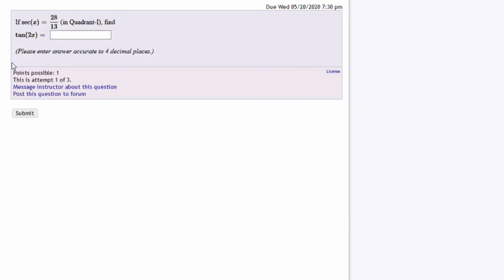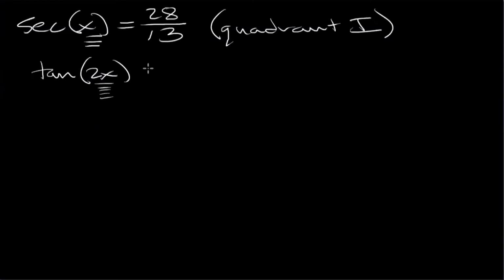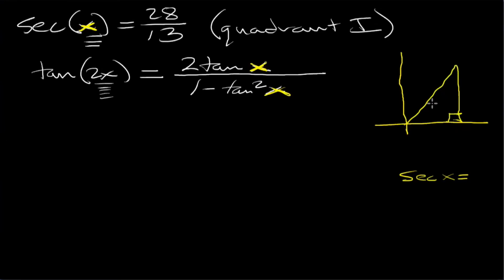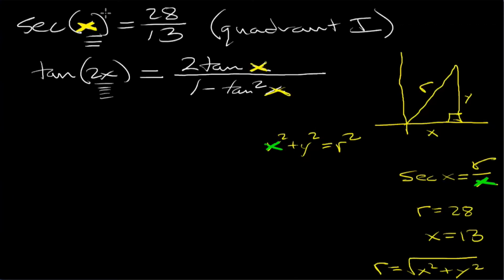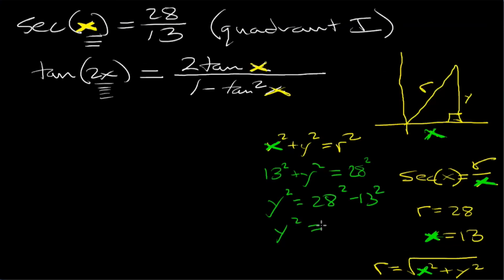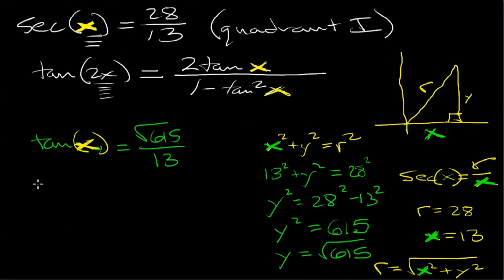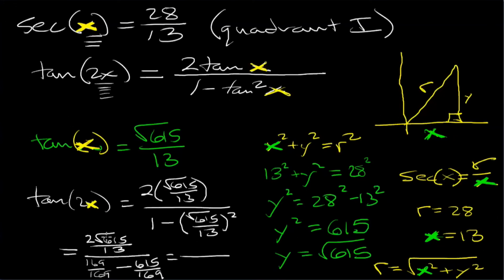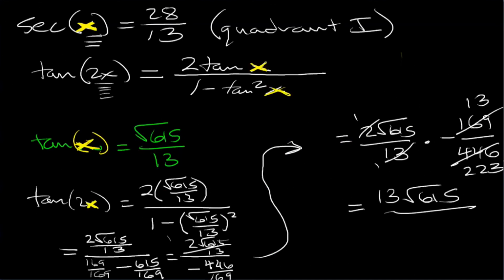Using Identities to Evaluate Double Angle Expressions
An example of evaluating an expression involving double angles.